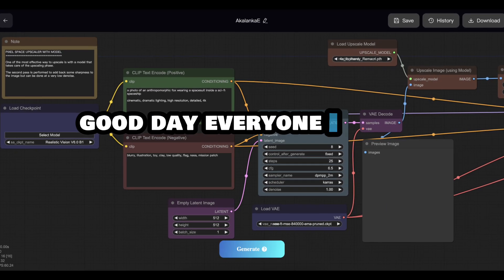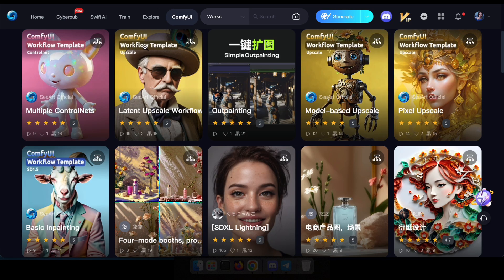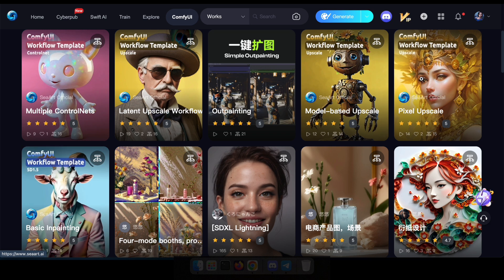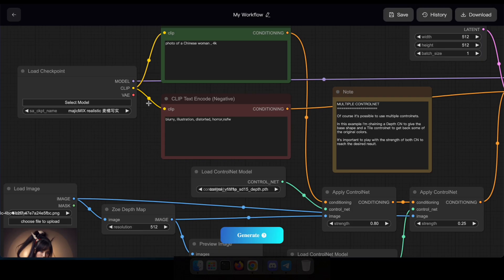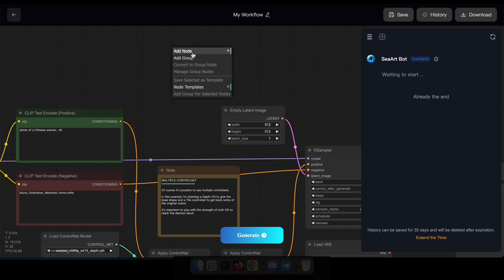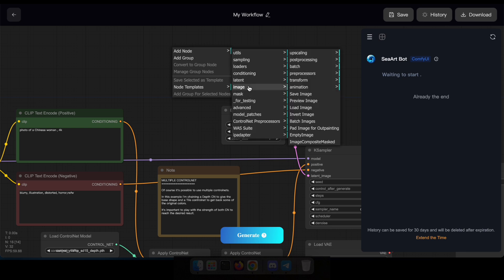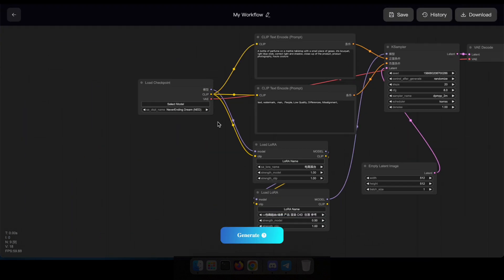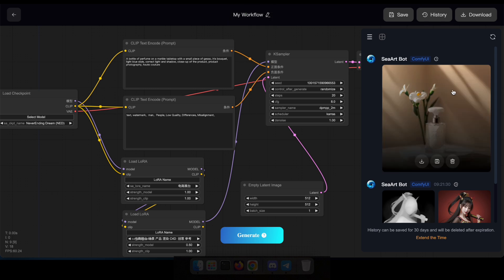ComfyUI: Image Generation Made Easy, No Install Needed, Totally Free!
Discover how to effortlessly generate images using ComfyUI. No installation required - simply explore templates, customize designs, and create stunning visuals for free!